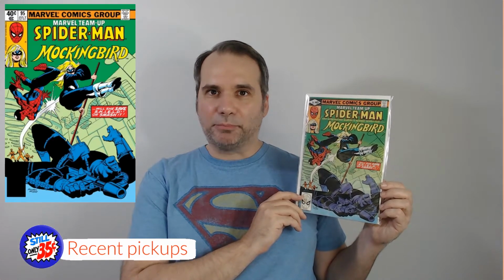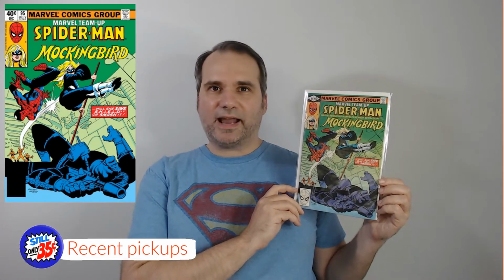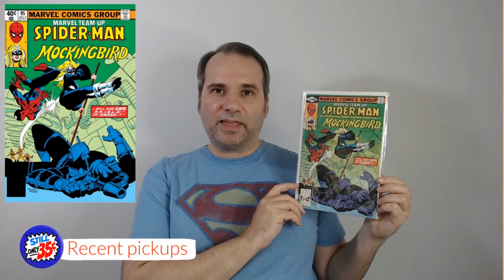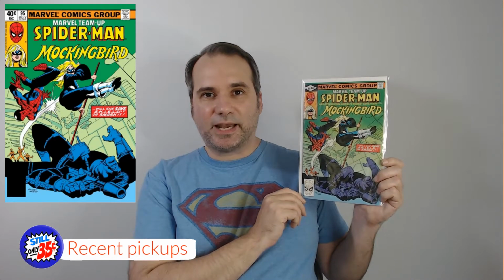Comic Book Additions v.118 - Seeking Superman AOK + comic show pickups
Unboxing an AOK from Seeking Superman!  Plus a few back issue pickups from a comic book and toy show in town that I recently attended.

Timestamps
0:07   Intro
1:01   Footage from Cowabunga-Con Comic Book & Toy Show
1:39   Marvel Team Up #95 vol. 1
3:32   Invincible Iron man #125 vol. 1
5:26   Aquaman #30 vol. 1
11:01 Wonder Woman #230 vol. 1
11:43 Wonder Woman 80th Anniversary 100-Page Super Spectacular #1 signed!!
14:57 credits
15:08 links